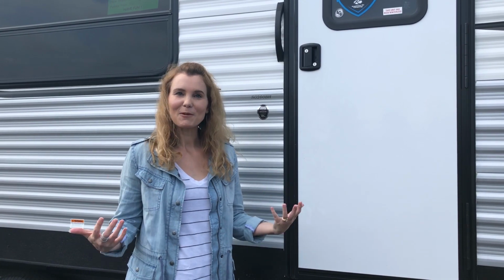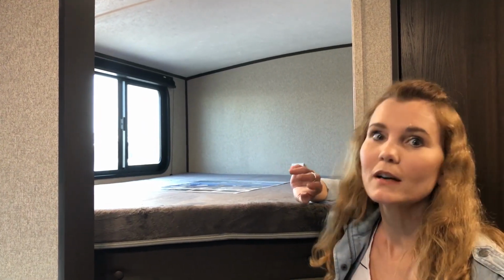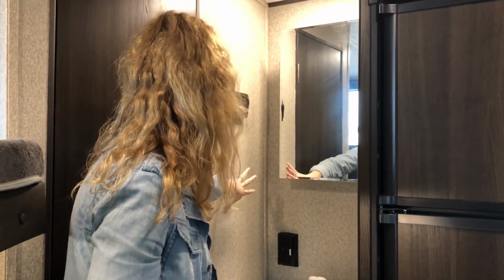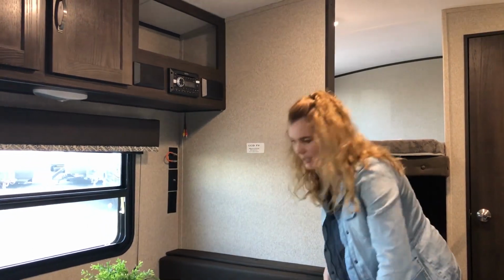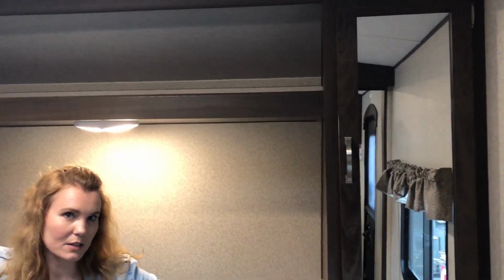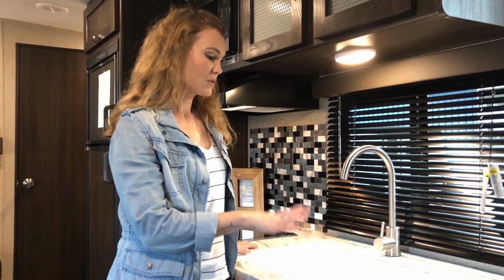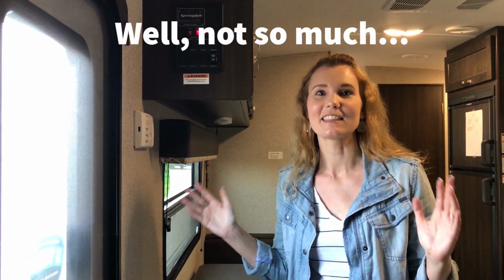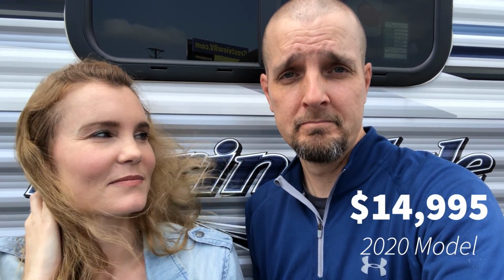RV Tour - Keystone Springdale 260BH at Crestview RV [TREKKN RV of the Month May 2019]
for more helpful and entertaining RV education!

Want more info on this Keystone Springdale 260BH Travel Trailer?

But stick around on Crestview's site and search their HUGE inventory of travel trailers, fifth wheels, expandable campers and driveables. If they don't have it, you probably don't need it!

We bought our Keystone travel trailer from Crestview RV Georgetown back in 2017 and had a great experience. We can confidently recommend that you visit their lot and see what they have to offer!